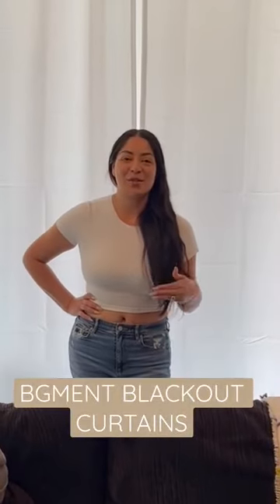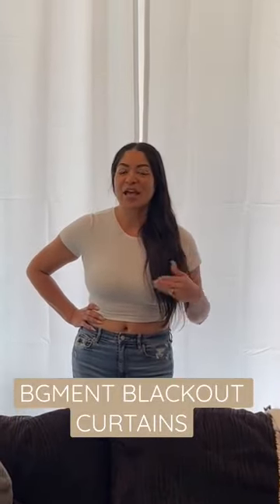Custom Ivory Linen Blend Light Filtering Curtain Review | BGment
BGment polyester faux linen curtains are a popular choice for those looking for a low-maintenance, durable option for their windows. These curtains offer a natural style that mimics the look of traditional linen but with added benefits. One of the biggest advantages is that they are easy to care for - they can be machine-washed and dried, making them perfect for busy households.

BGment polyester faux linen curtains offer some degree of privacy and light filtering, making them a practical option for bedrooms and living rooms. While they are not blackout curtains, they do provide some protection from prying eyes and can help to reduce glare and UV rays.

Another advantage of polyester faux linen curtains is that they are breathable. This means they allow air to circulate freely through them, creating a more comfortable living environment. Overall, polyester faux linen curtains offer a convenient and practical solution for those looking for a durable and stylish window treatment.